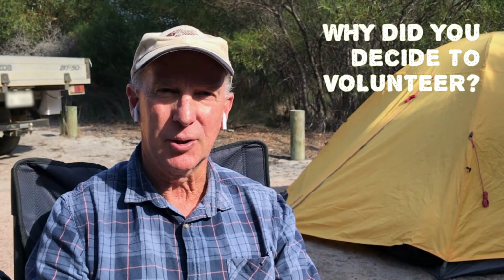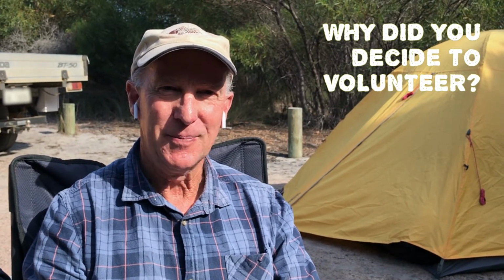Parks & Wildlife Volunteer - Mark True - Science Rocks Career Expo Online On Location!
Mark is an ex-Parks & Wildlife officer and now volunteers for a range of projects across the Great Southern.